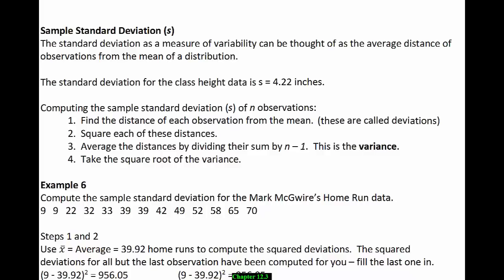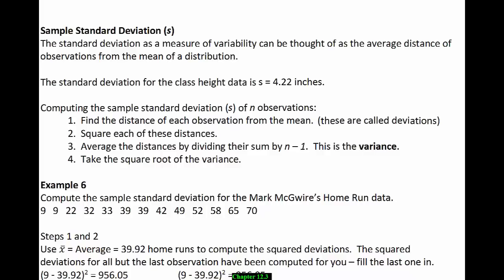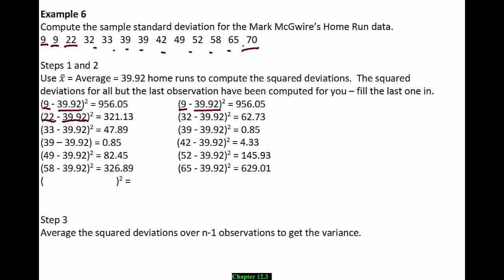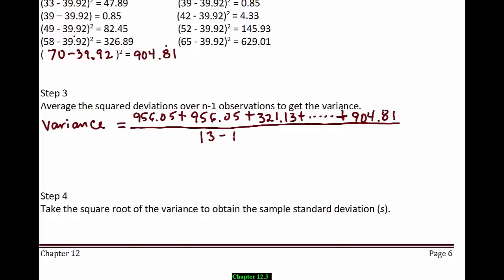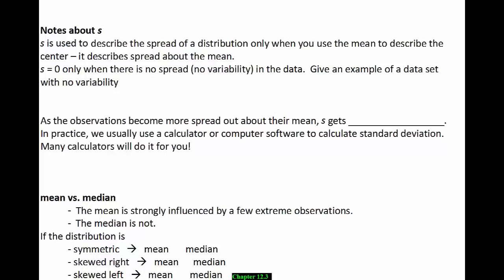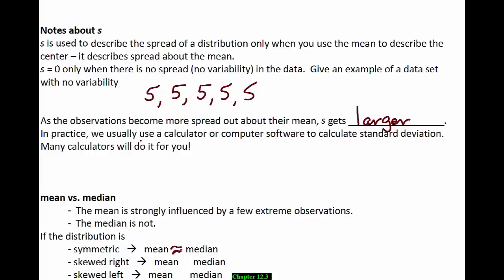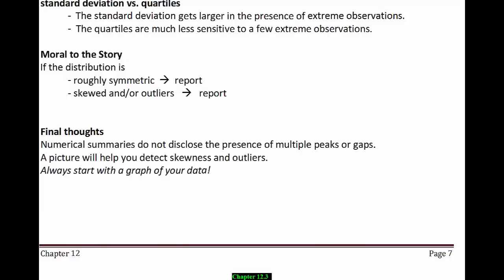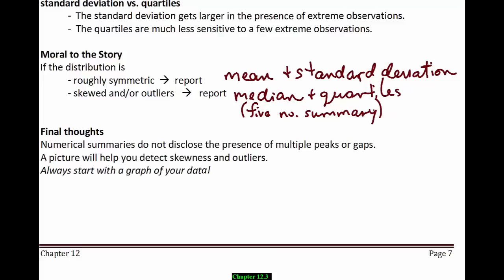STAT 110 12.3